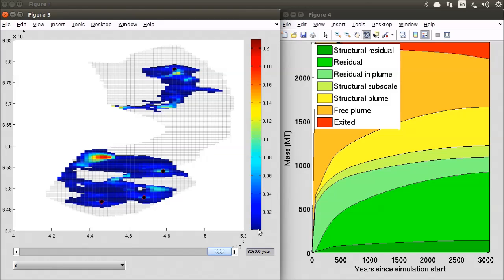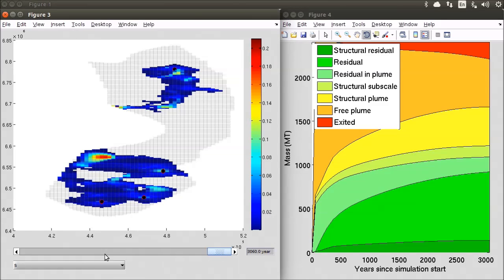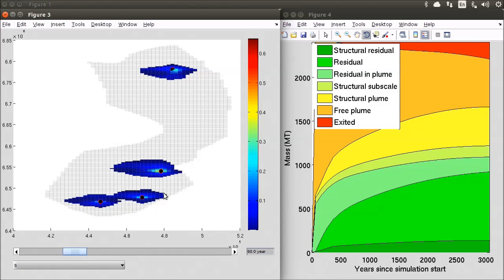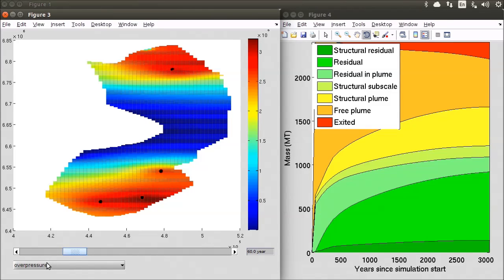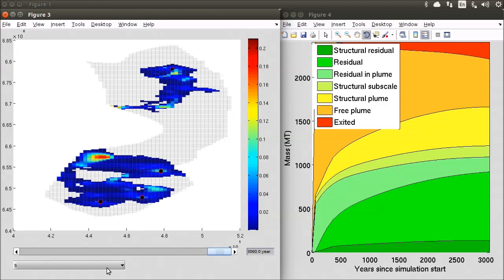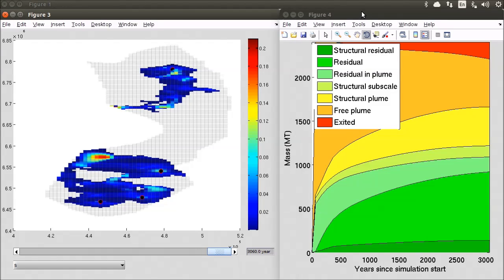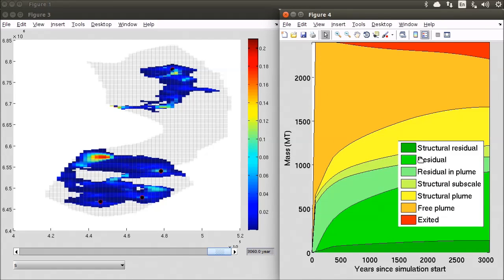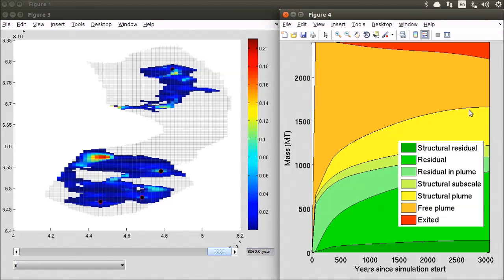Using exploreSimulation - part 4 of 4: interpreting simulation results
exploreSimulation is an interactive tool for running long-term, large-scale simulations of CO2 injection and migration.  It comes bundled with the Matlab-based open-source software MRST-co2lab

In this fourth part, we analyse the results from running the injection and migration scenario set up in part 3.